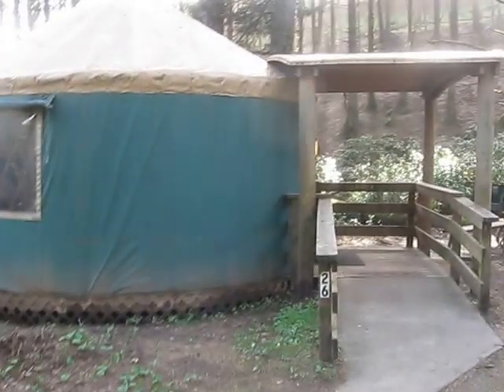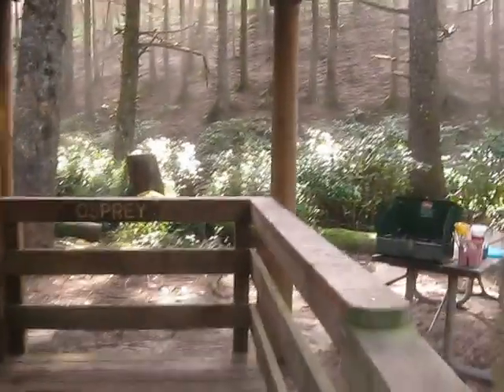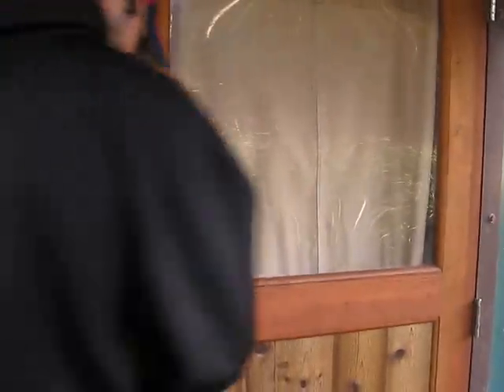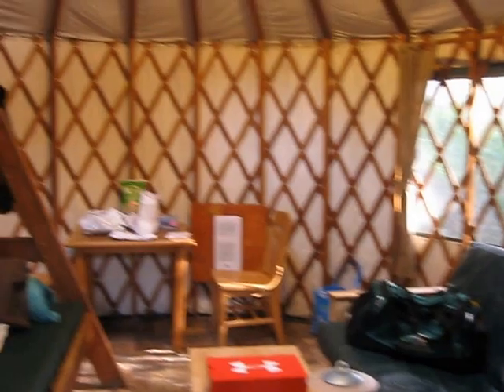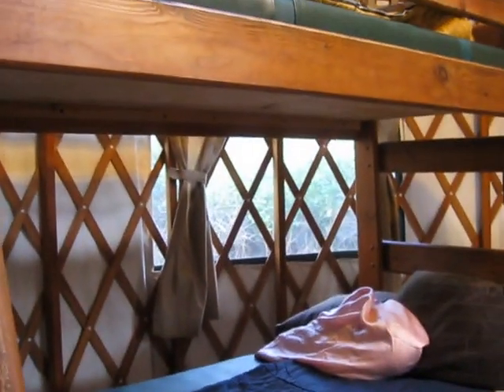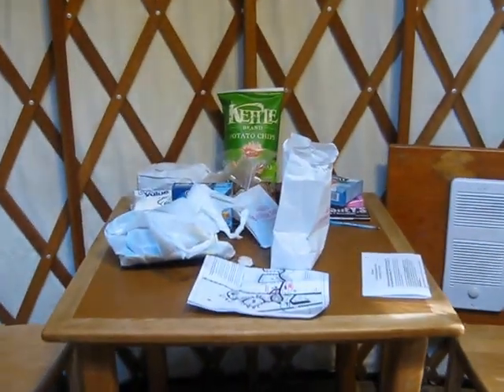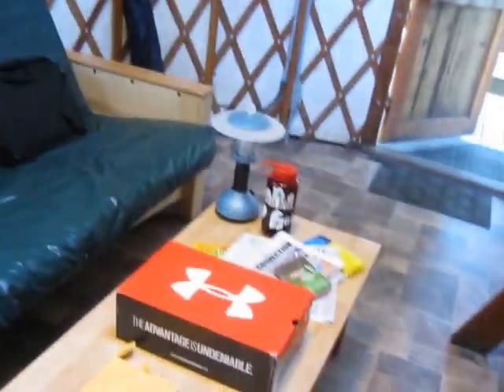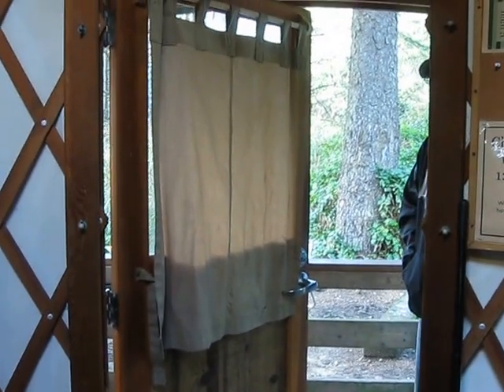Tour of a Yurt at Beverly Beach State Park, Oregon Coast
Everybody asks is what a yurt is, so here's a tour!  A yurt is a domed cabin-like structure, and they're popular in campgrounds in the Northwest. Yurts are gaining in popularity across the world, with people even purchasing large yurts to live in.  This yurt is located at Beverly Beach State Park campground in Newport, Oregon (my favorite campground in America) and the video was shot on April 1, 2010.